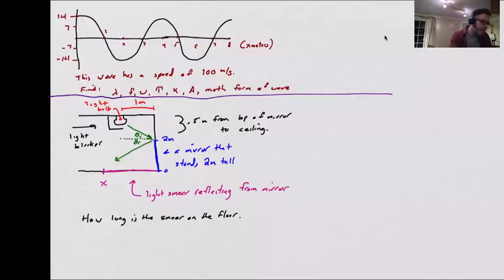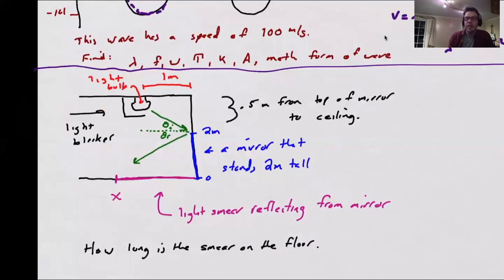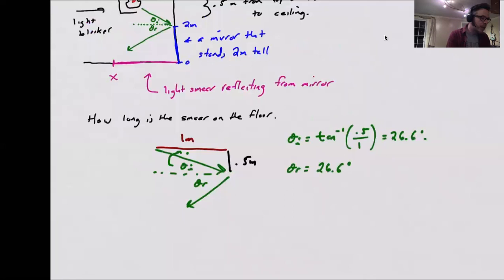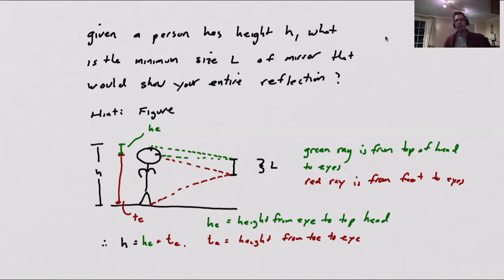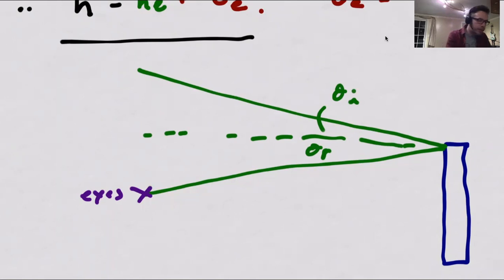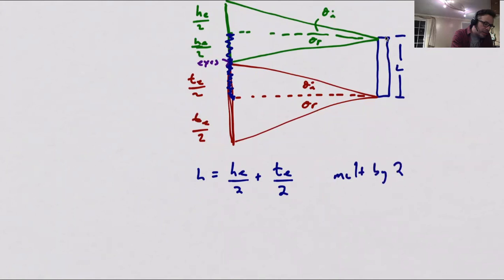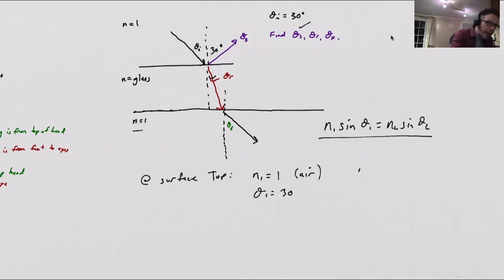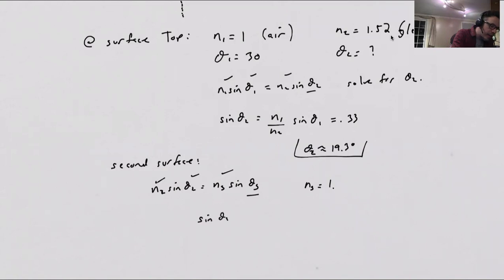Problem Solving: Geometric (Ray) Optics, Reflection and Refraction.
In this video, we solve four problems in detail in the field of geometric or ray optics.  Problems include electromagnetic waves, the law of reflection and the laws of refraction.